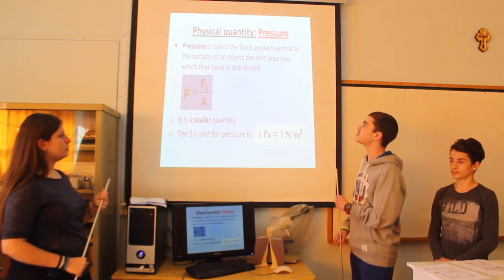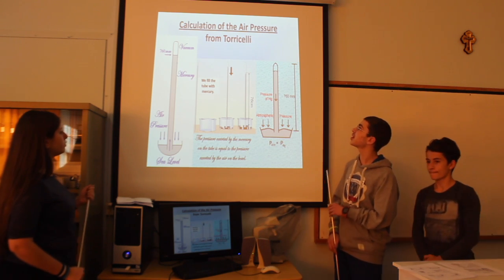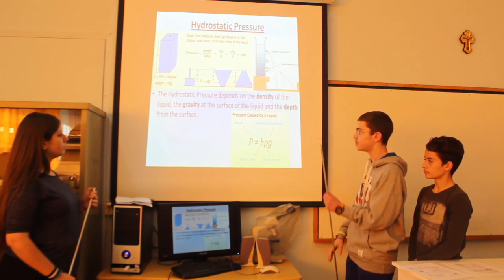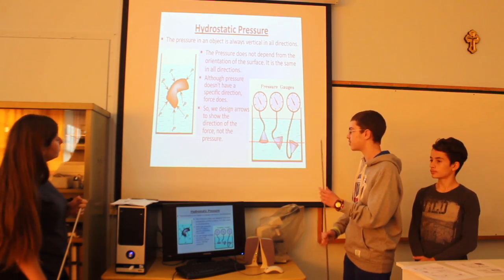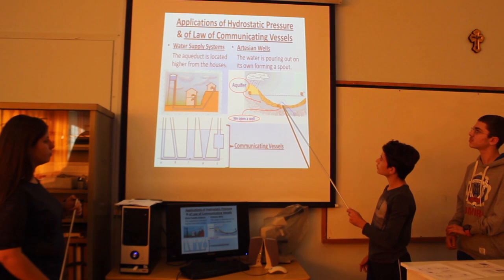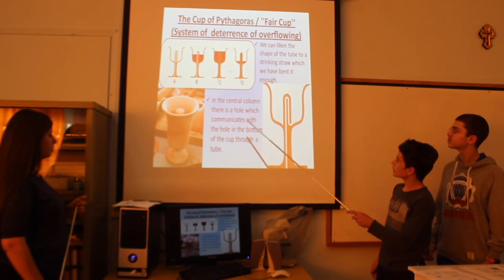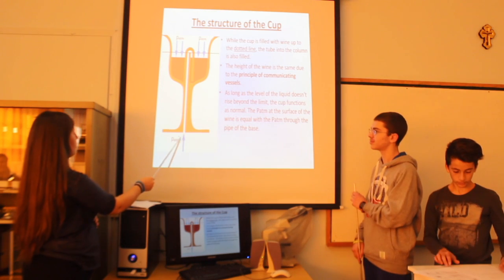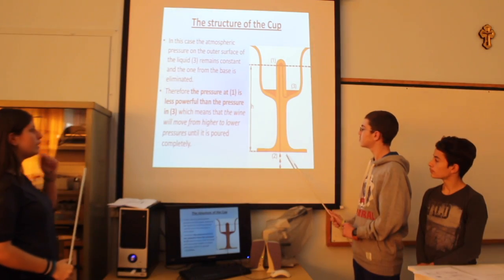The Pythagorean Cup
This video is about The Pythagorean Cup